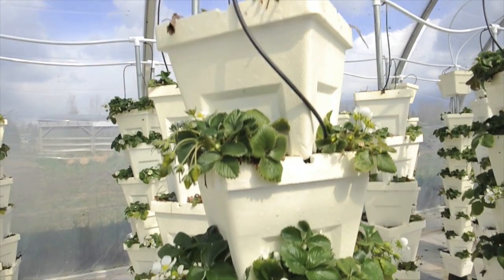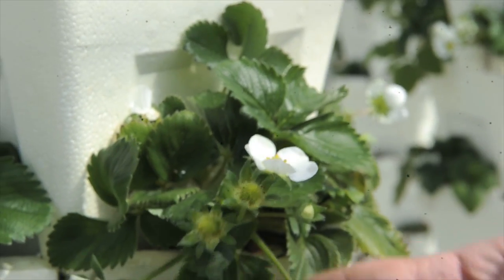Take a look inside Canada’s first biodome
The first biodome in Canada was unveiled Wednesday in Surrey. The climate-controlled, fully enclosed dome eliminates pests and bad weather damage on the more than 6,000 strawberries growing five tiers high in stacked planters.